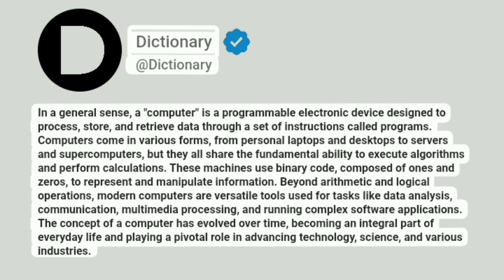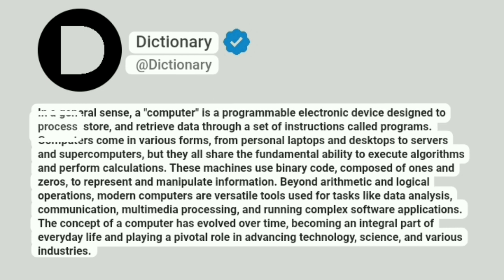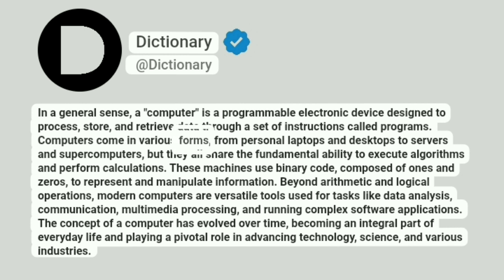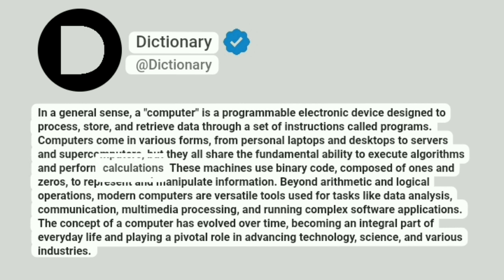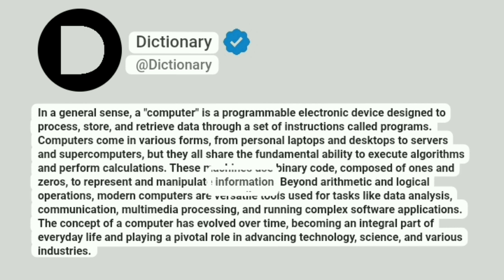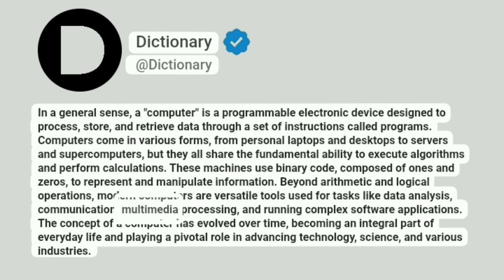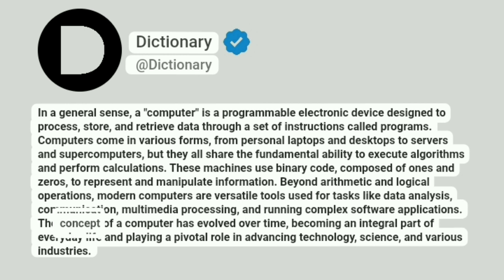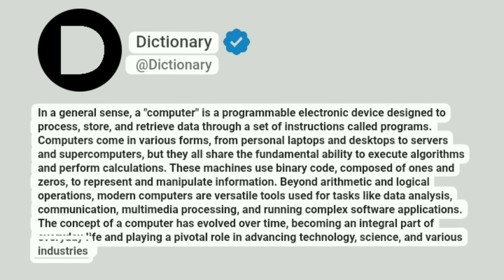Computer Meaning In English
In a general sense, a "computer" is a programmable electronic device designed to process, store, and retrieve data through a set of instructions called programs. Computers come in various forms, from personal laptops and desktops to servers and supercomputers, but they all share the fundamental ability to execute algorithms and perform calculations. These machines use binary code, composed of ones and zeros, to represent and manipulate information. Beyond arithmetic and logical operations, modern computers are versatile tools used for tasks like data analysis, communication, multimedia processing, and running complex software applications. The concept of a computer has evolved over time, becoming an integral part of everyday life and playing a pivotal role in advancing technology, science, and various industries.